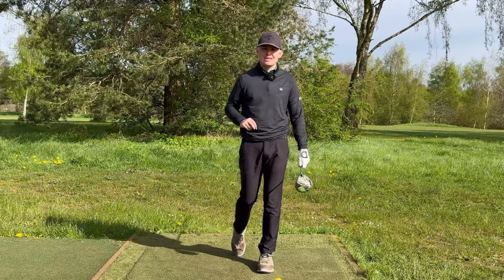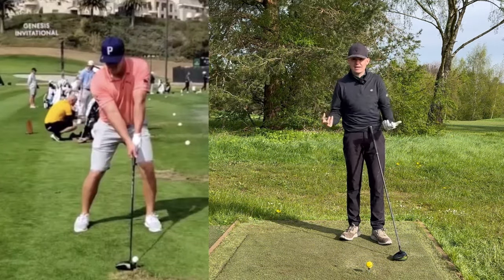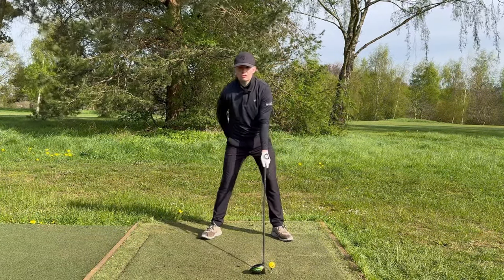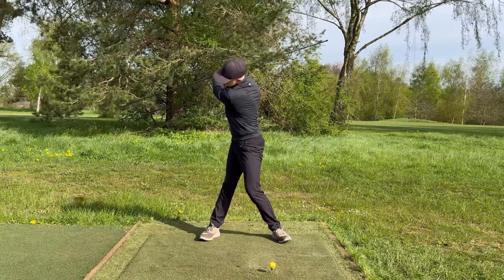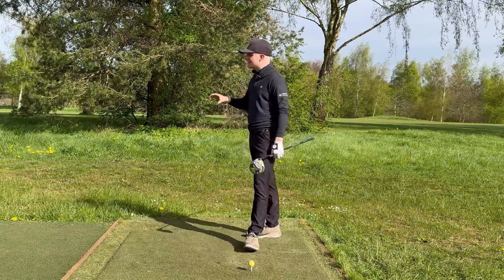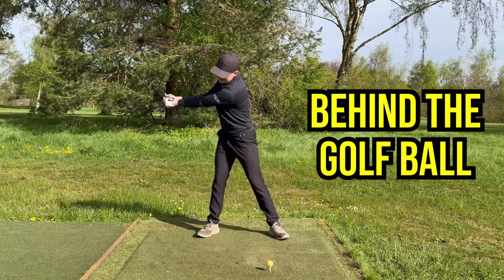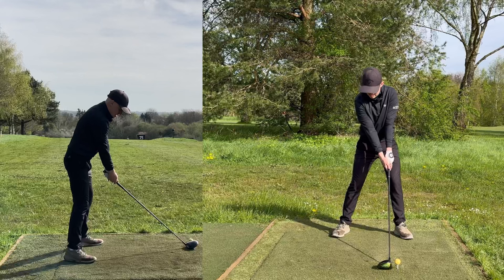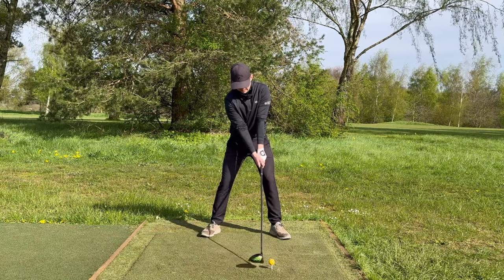Hit Straighter Drives By Under Standing The Straight Line Concept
Learn how to crush your drives like a pro with tips from Bryson DeChambeau! Discover the secrets behind straight lines for accuracy and consistency off the tee. Hit longer and straighter shots by mastering Bryson's techniques - don't miss out on this game-changing advice!